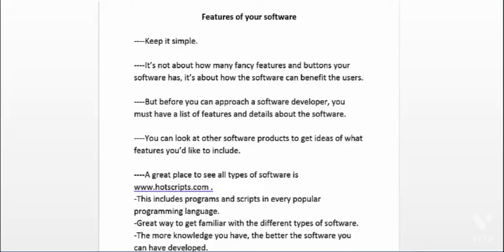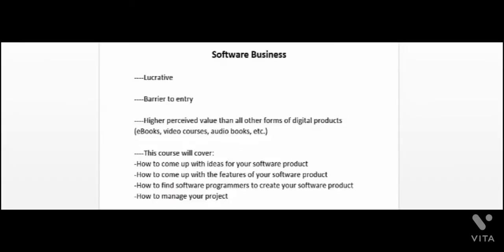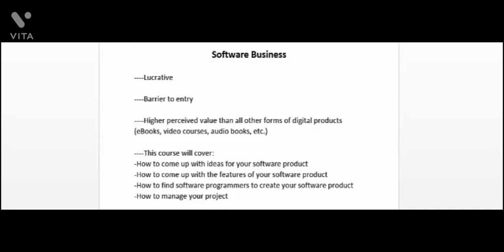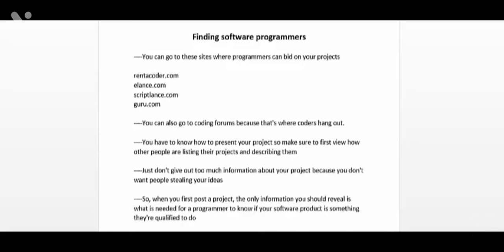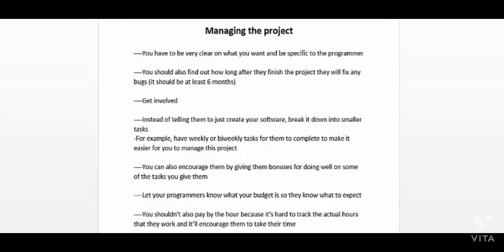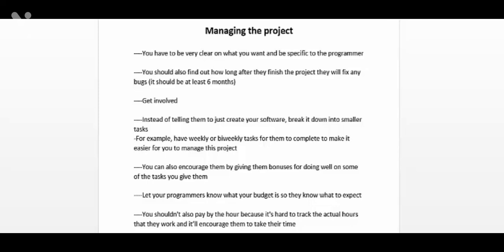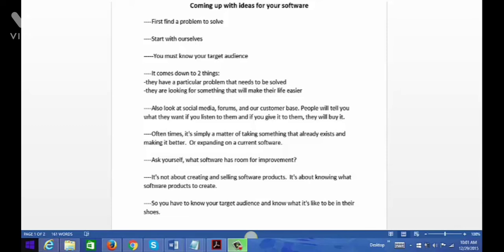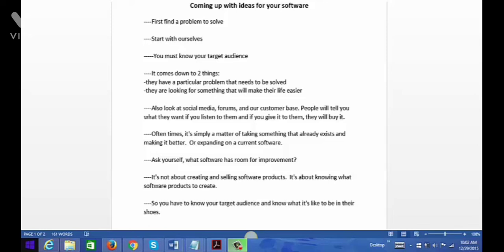New Earning Trick With Creating Your Own Software 100/FREE